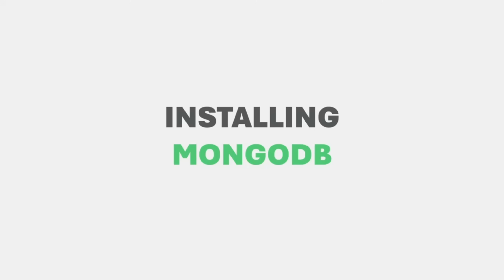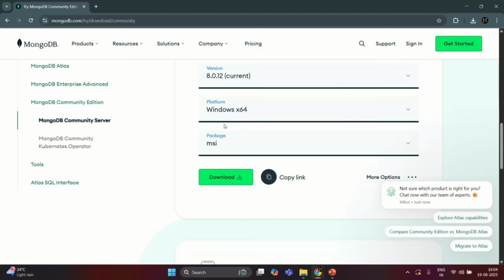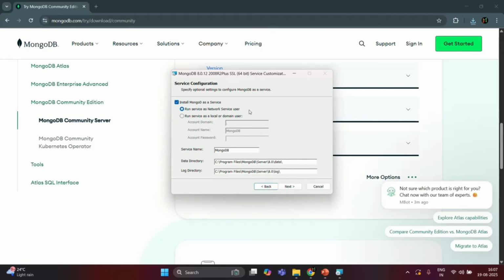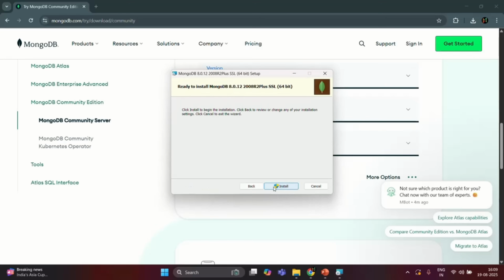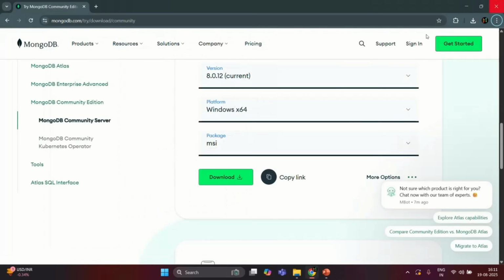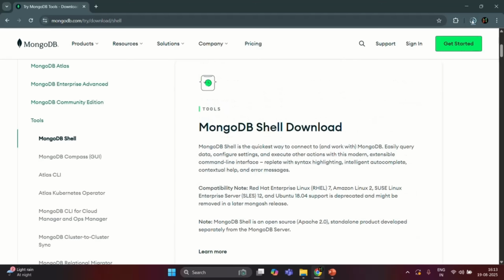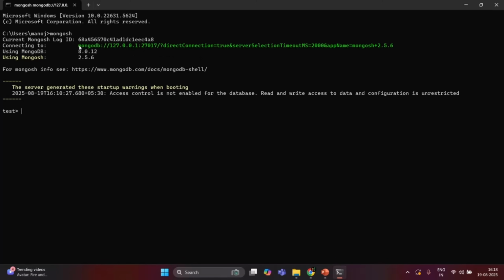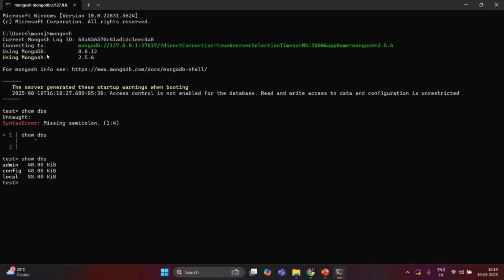Setting Up Local MongoDB Development Environment: Install MongoDB & MongoShell on Windows | Part #79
🚀 Introduction:
Ready to give your Node.js application a permanent brain? In this lecture, we walk through the complete installation process for MongoDB Community Edition on Windows. We’ll cover how to set it up as a background service so it's always running when you need it, and we’ll install the MongoDB Shell (mongosh) to start communicating with our data directly from the command line.

✔️ Downloading MongoDB: Navigating the MongoDB website to find the free Community Edition.
✔️ The MSI Installer: A step-by-step walkthrough of the "Complete" installation type.
✔️ Windows Services: Why you should (or shouldn't) run MongoDB as a background service.
✔️ Data & Log Directories: Understanding where your actual database files live on your hard drive.
✔️ Installing mongosh: Setting up the powerful MongoDB Shell for command-line database management.
✔️ First Connection: Using the mongosh command to connect to localhost:27017 and running your first command: show dbs.

💡Quick Tip: If you ever get a "Connection Refused" error, the first thing to check is Windows Services. Make sure "MongoDB" is marked as Running.

⏱️ Timelines:
0:00 - Introduction to the Installation
1:10 - Downloading MongoDB Community Edition (MSI)
2:00 - Running the Installation Wizard
2:40 - "Install as a Service" Explained
3:55 - Skipping Compass (for now)
4:20 - Verifying the MongoDB Service in Windows Services
5:15 - Why we need the MongoDB Shell (mongosh)
6:30 - Downloading and Installing mongosh
7:35 - Opening the Command Prompt and Connecting
8:05 - Understanding the Connection String (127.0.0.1:27017)
8:50 - First Commands: cls and show dbs
9:40 - Summary of the Setup